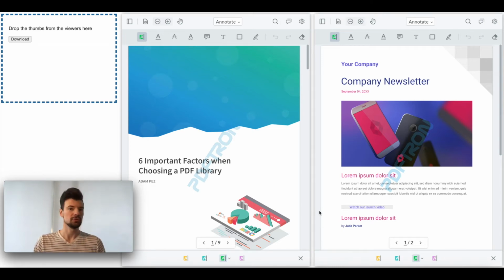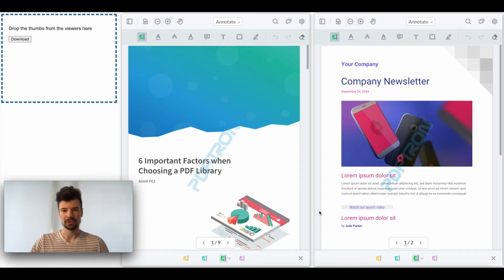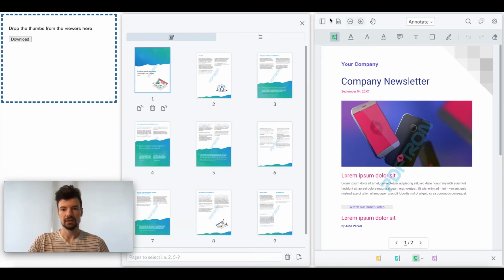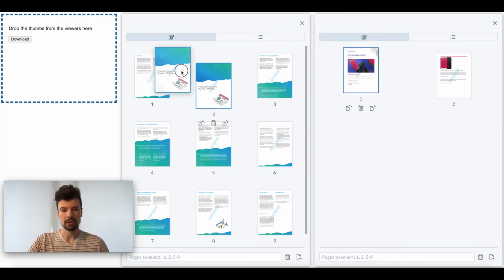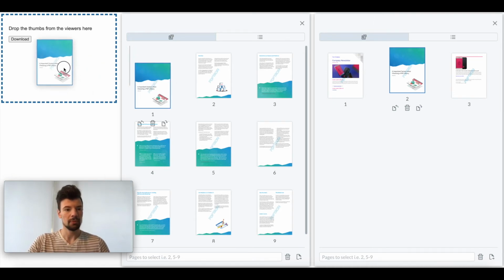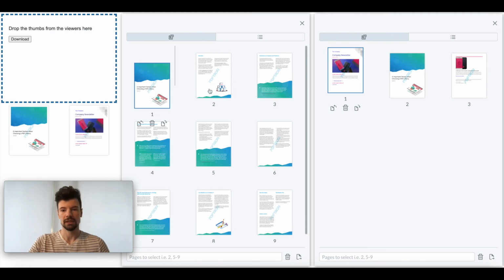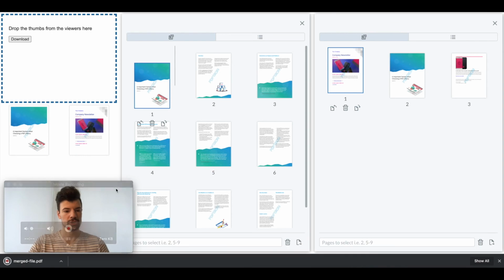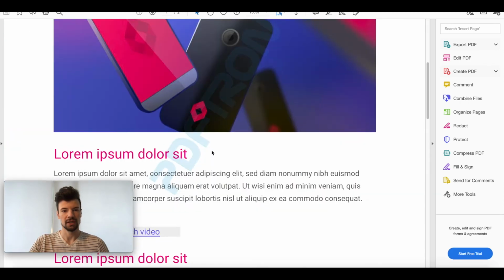How to split and merge PDFs: Document Assembly for multiple PDFs using JavaScript & React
Walkthrough of how to split and merge PDFs, perform drag and drop document assembly from images, MS Office Word, and PowerPoint into a single PDF. The video demonstrates an application where users can perform document assembly using Apryse PDF SDK to manipulate and generate the resulting PDF.

Alternatively, if you are an end-user, you can split and merge PDFs for your personal needs

Introduction: (0:00)
Split and Merge: (0:36)